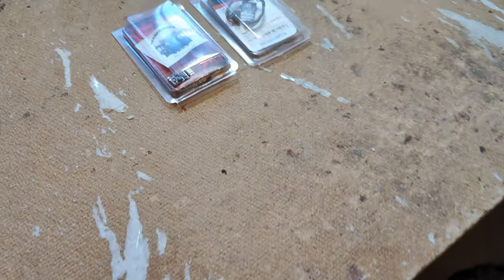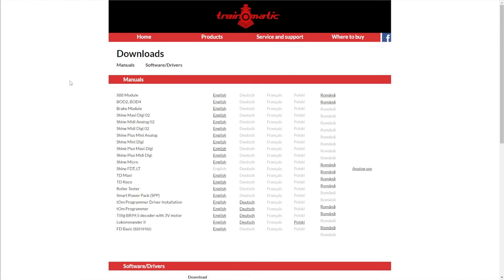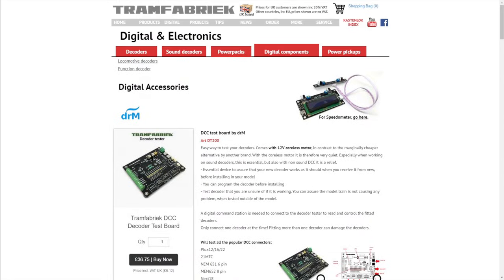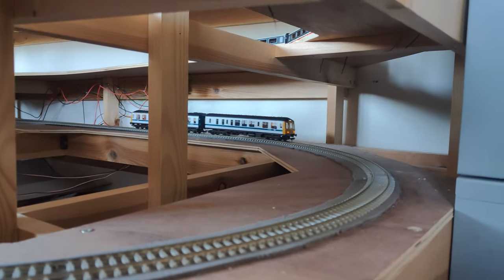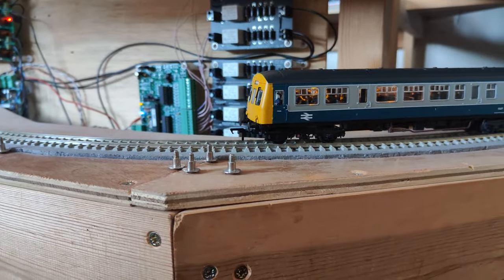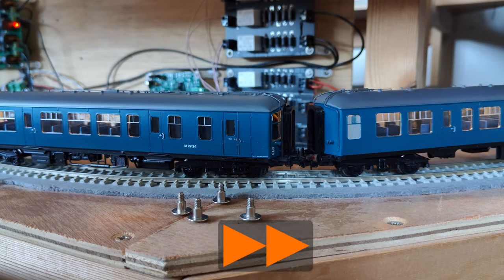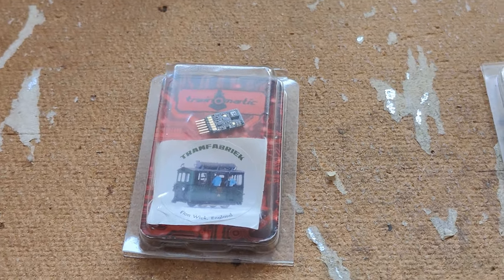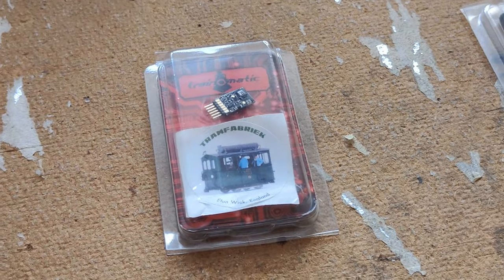Train-O-Matic Lokommander II: How good is it's ABC Braking?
I have a look at Train-O-Matic's Lokommander II DCC Decoder, and test it's ABC braking performance.

00:00 - Historical Experience
00:48 - Firmware versions and Documentation issues
03:07 - Getting the Decoders Updated
03:47 - Testing in a Class 108
05:48 - Testing in a Class 101
06:30 - Testing in a Derby Lightweight
09:10 - FD Micro Function Decoder
09:47 - Conclusion